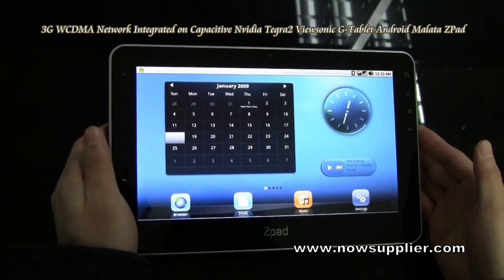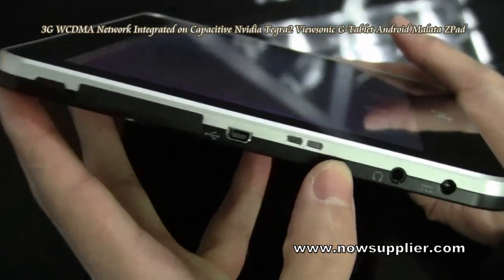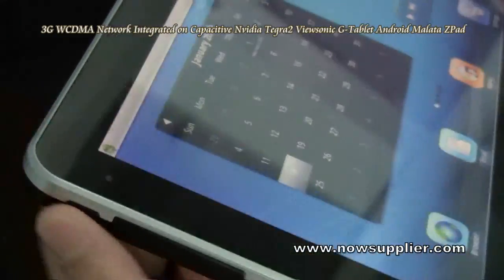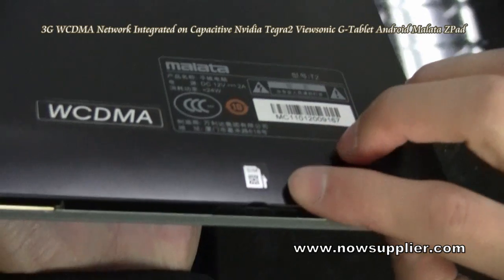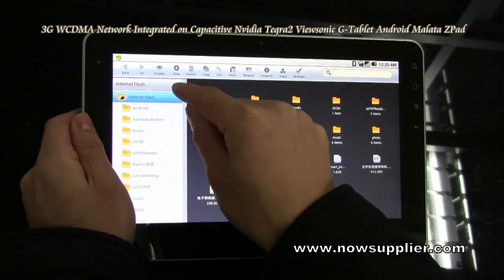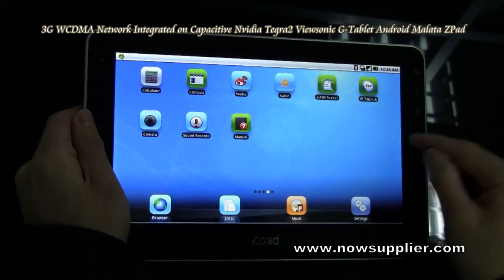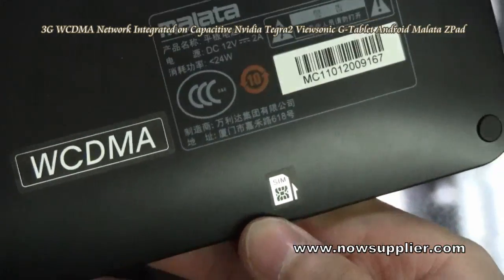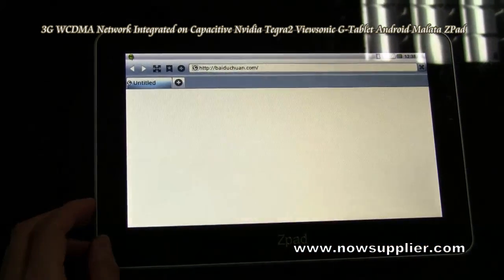3G WCDMA Network Integrated on Capacitive Nvidia Tegra2 Viewsonic G-Tablet Android Malata ZPad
3G WCDMA Network Integrated on Capacitive Nvidia Tegra2 Viewsonic G-Tablet Android Malata ZPad. This video shows how integrated WCDMA 3G network function display on viewsonic G-tablet, or Malata ZPad Android 2.2 tablet PC. This tablet powered by Nvidia Tegra2, apoted muti-touch capacitive screen, Integrated WCDMA 3G network...